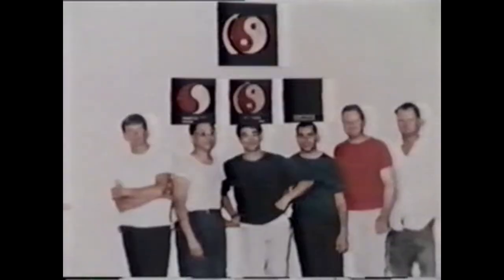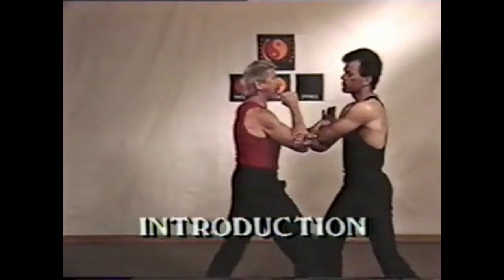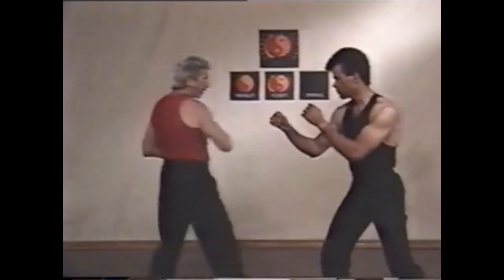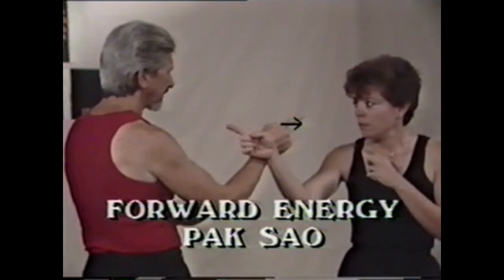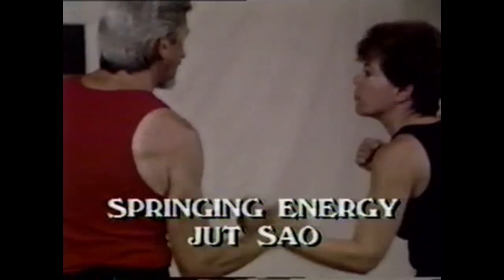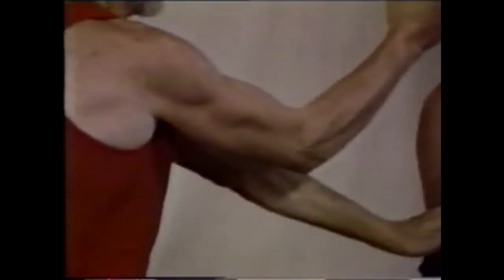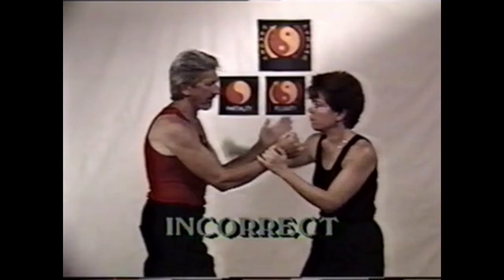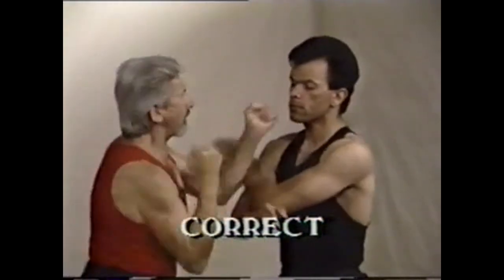bruce lee student show the secret of energy sensitivity of jeet kune do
jkd mma wing chun trapping how do
⬇️⬇️ INFO ⬇️⬇️